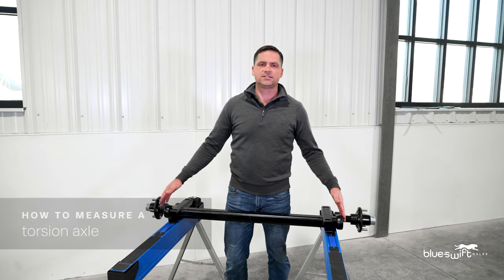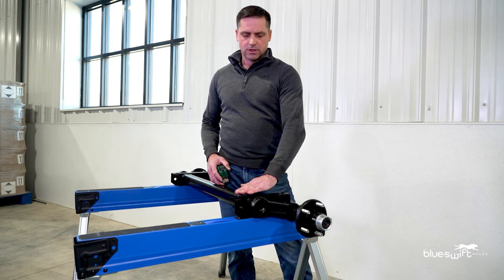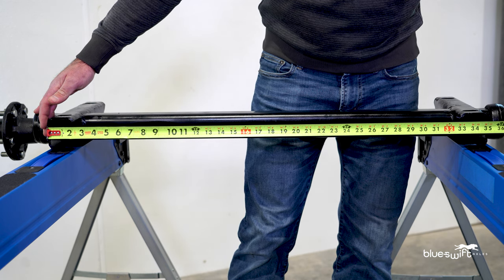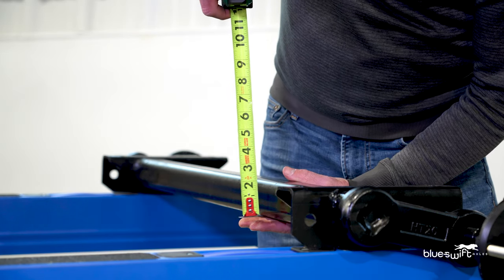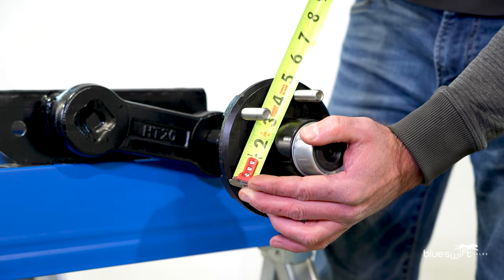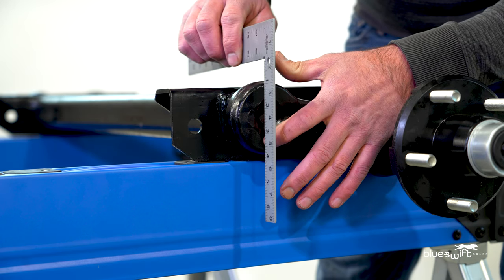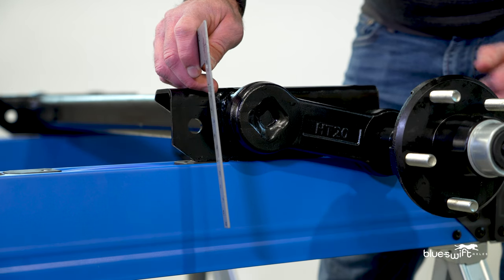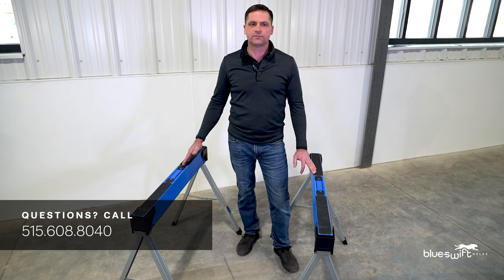How to Measure a Torsion Axle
In this video, we’ll walk you through how to measure your torsion trailer axle.

What you’ll need: Tape Measure, framing square or “L” shaped ruler, download the Torsion Axle Order Form here to make it easy when ordering your axle.

Remove tires: To get accurate measurements, we recommend removing the tires before you start measuring.

How to measure the axle brackets:  When measuring the axle brackets we are going to measure outside the brackets to outside the brackets as well as inside to inside.  The reason for this is because manufacturer sizing varies from bracket to bracket and by knowing these two measurements, we can customize your axle to be a perfect fit when you place it underneath your trailer.  To measure the outside of brackets, place your tape measure on the outside of one bracket, and pull it across to the outside of the other bracket. To measure the inside of brackets place your tape measure on the inside of the bracket and measure across to the inside of the other bracket.

How to measure the axle beam:  Measure the diameter of the beam with a tape measure.

How to measure the bolt circle: The bolt circle is the space between the bolts.  If you have a 4, 6, or 8 bolt circle, you can measure from the center of one bolt circle to the center of the bolt circle that is directly across.  If you have a 5 bolt circle, this measurement is found by measuring from the outside of one bolt circle, skipping one, and measuring to the center of the next stud or bolt circle.

How to measure the Hub Face: The hub face measurement is the overall width of the axle.  To get an accurate hub face measurement on a torsion axle, place your tape measure on the smooth part of the hub where the wheel attaches, and pull the tape measure across to the other side, measuring to the outside of the other hub face.

How to measure the trailing arm angle: Line up the top and bottom point of the diamond on the suspension arm making sure the framing square lines up directly down the center of the axle tube, this will ensure the rubber suspension is not worn out and giving you a false angle. Once you have established the arm's true neutral position you can then determine the angle.   Common trailing arm angles are, 22.5° up, 10° up, 0°, 10° down, 22.5° down, and 45° down.

Now that you have measured all the parts of your torsion axle, go and order a new torsion trailer axle today.  Once the order is placed, our team is going to jump to get you back on the road!